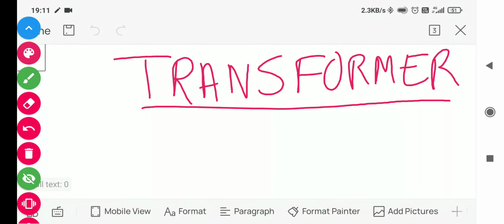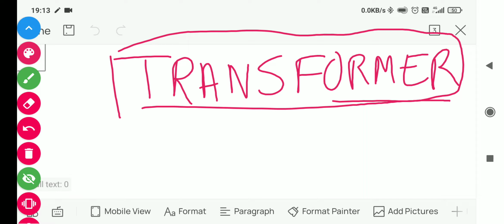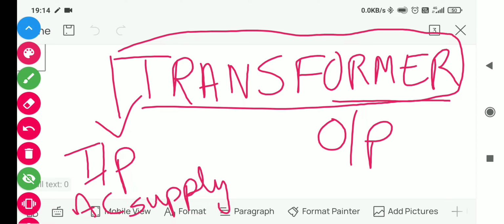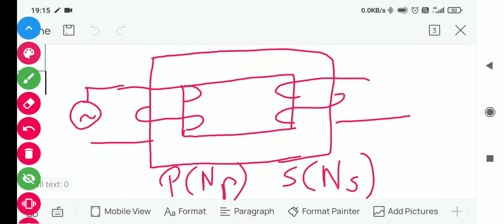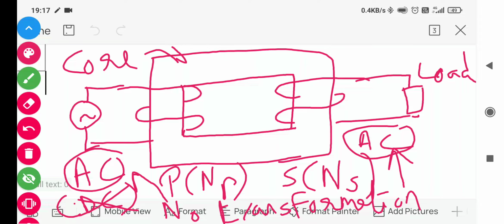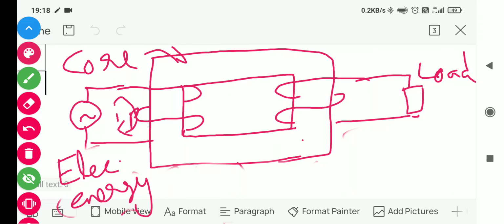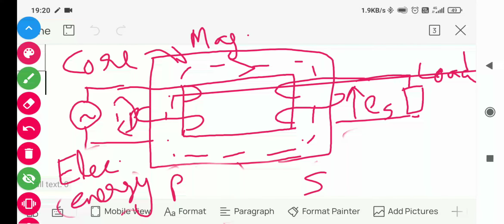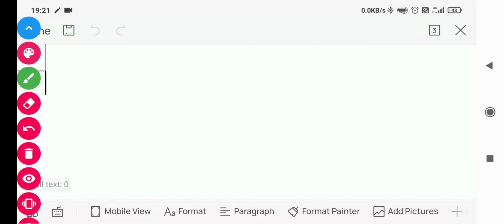Fundamentals of transformers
Why transformer is named transformer? To get the answer kindly have a look.